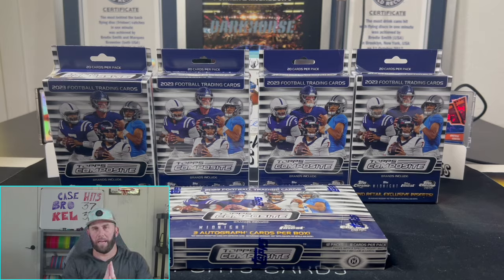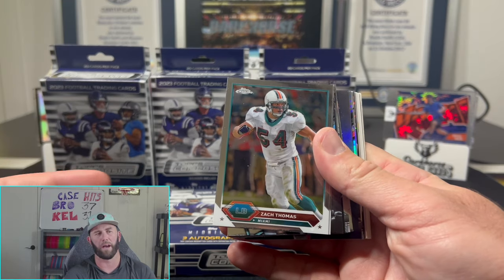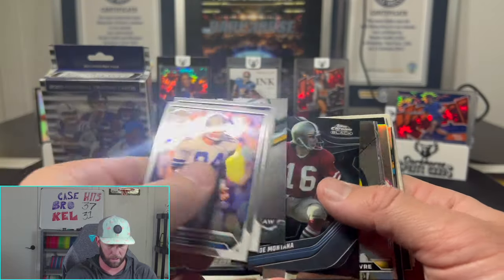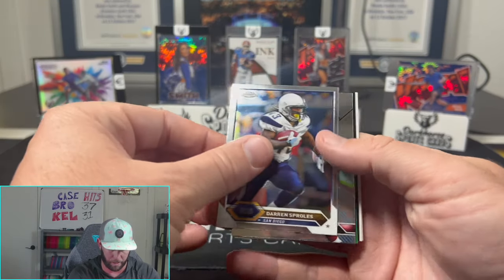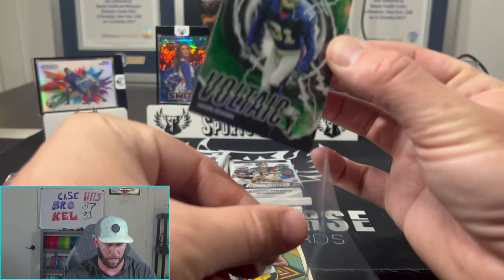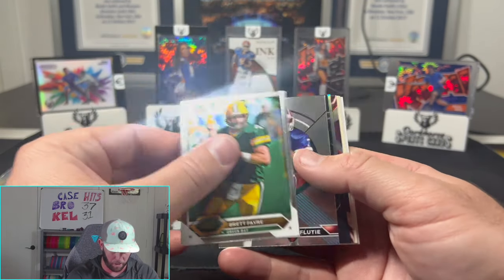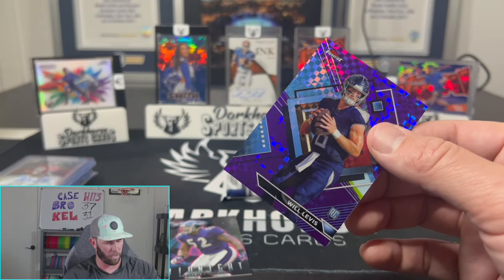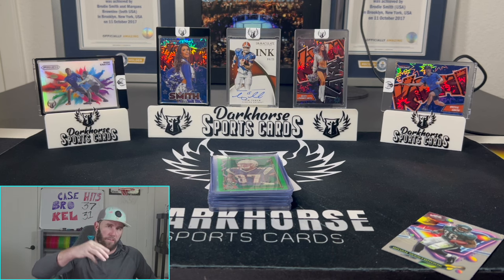PATCH AUTO HIT! 2023 TOPPS COMPOSITE FOOTBALL HOBBY BOX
Say what you want about unlicensed product, but chasing the big rookie QB's auto's is a thrill.

We are opening a 2023 Topps Composite Football Hobby